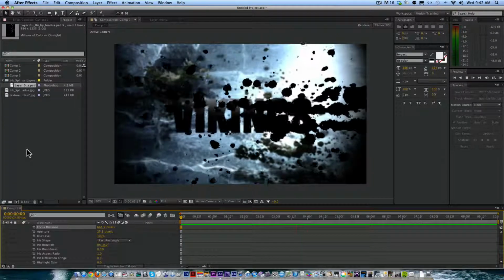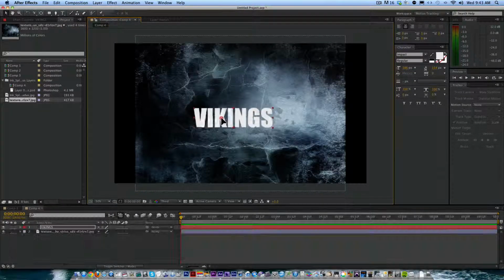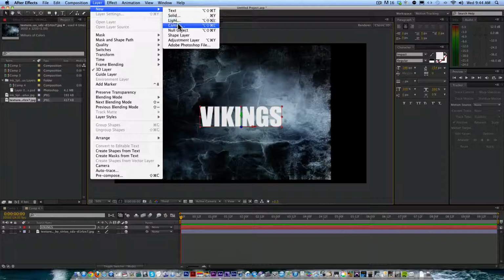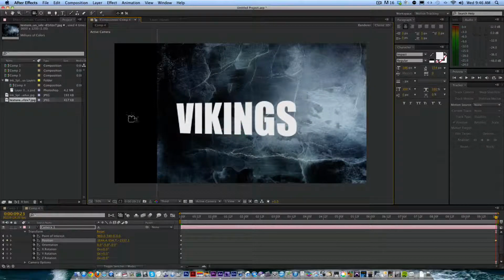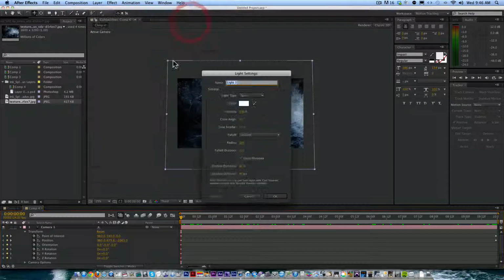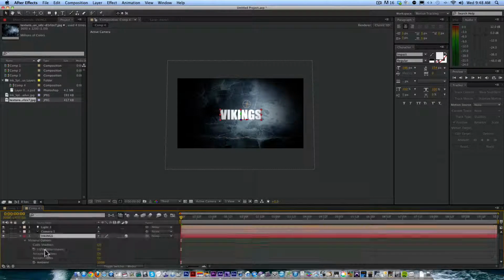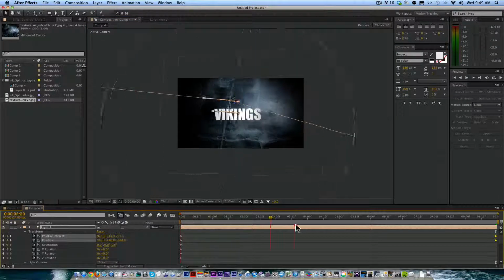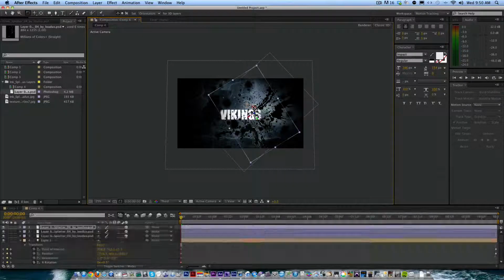3D VIKING Title Tutorial